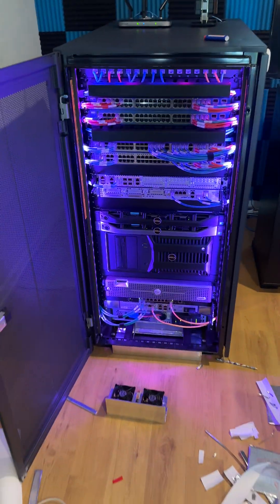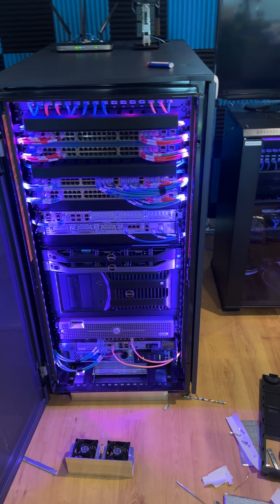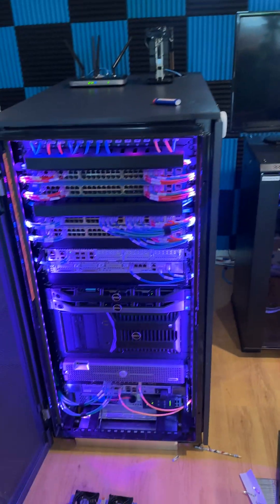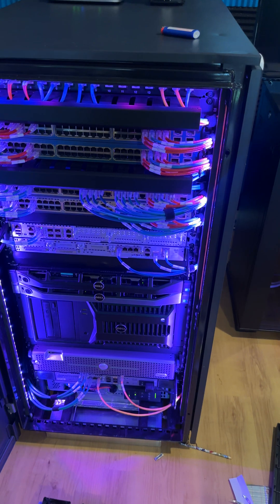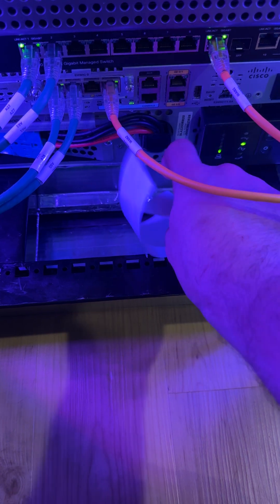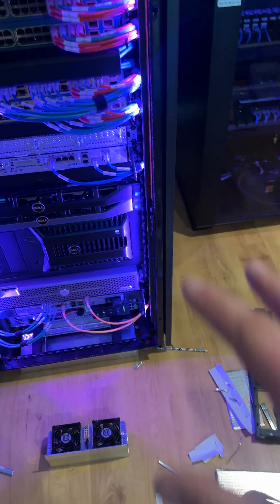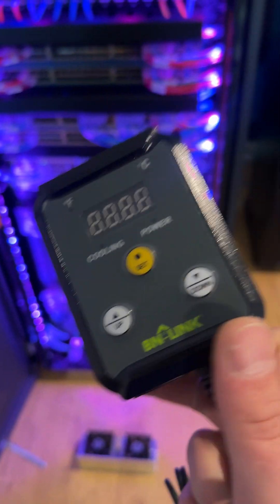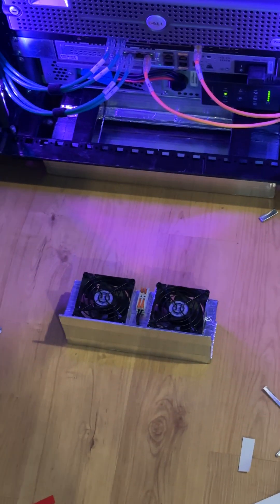RMTechCentral Server Rack Cooling Project Pt.1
In Part 1 of this mini project, I show how I extended the existing ductwork to better direct cool air in front of the RMTechCentral server rack. The goal is to improve cold airflow and prepare for fan installation to push that air exactly where it’s needed.

BN-LINK Digital Cooling Thermostat